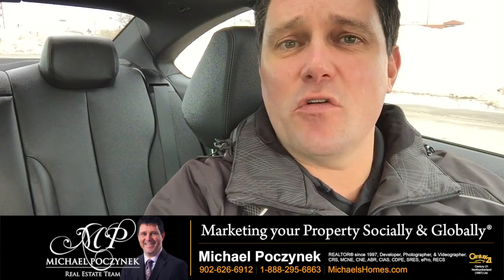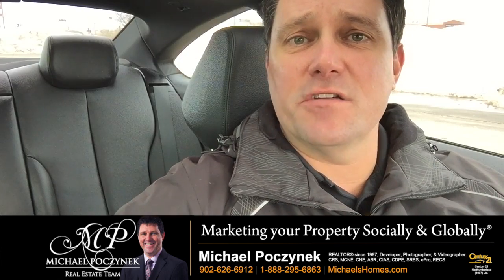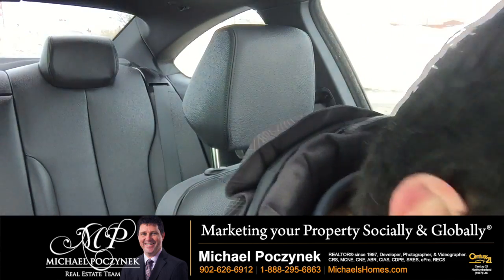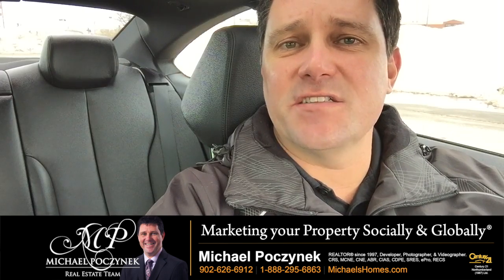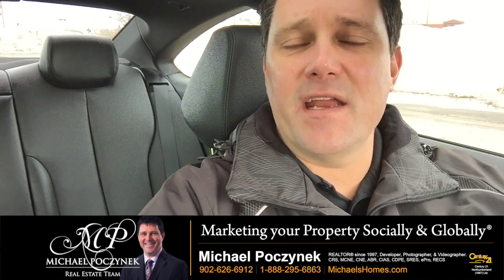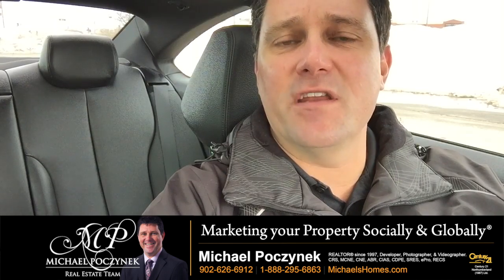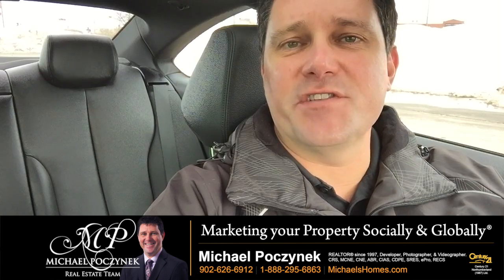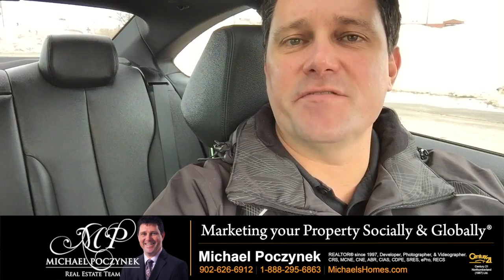Real Estate Lock Boxes in Prince Edward Island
Be sure to use a lock box if your property is listed for sale in PEI.